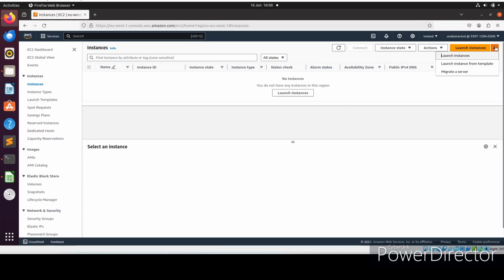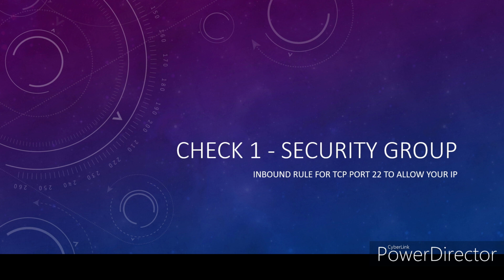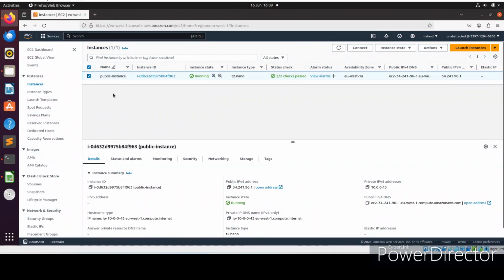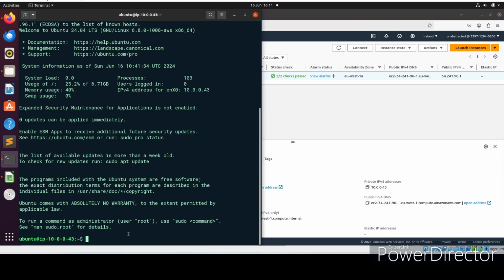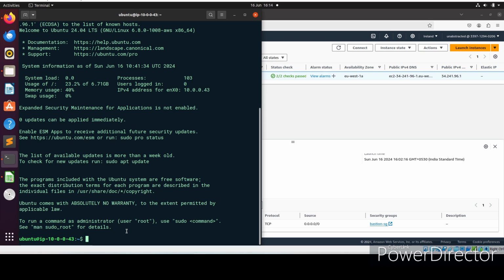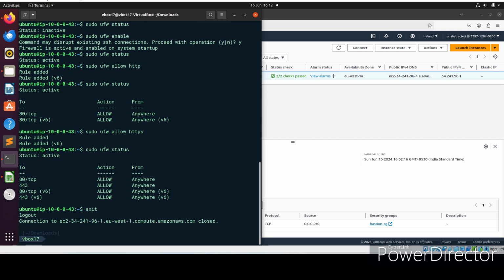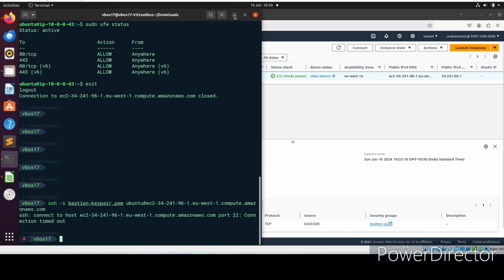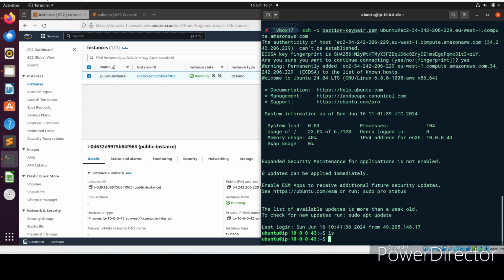How to resolve SSH Connection Timeout on AWS EC2 Instance (public/private subnet)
The video explores different concepts related to EC2 launch, SSH and connection timeout while doing ssh.

Whenever the connection timeout occurs, we can check security group with inbound rule to tcp port 22 allowing your own IP, Route table contains entry that maps to Internet Gateway, Username based on AMI we select, disable uncomplicated firewall (ufw) if it was enabled by someone.

If all the checks are looking good, then issue could be due to ufw. Stop the Instance, Paste the below code in userdata section and start:

Content-Type: multipart/mixed; boundary="//"
MIME-Version: 1.0
Content-Type: text/cloud-config; charset="us-ascii"
MIME-Version: 1.0
Content-Transfer-Encoding: 7bit
Content-Disposition: attachment; filename="cloud-config.txt"
cloud-config
cloud_final_modules:
- [scripts-user, always]
Content-Type: text/x-shellscript; charset="us-ascii"
MIME-Version: 1.0
Content-Transfer-Encoding: 7bit
Content-Disposition: attachment; filename="userdata.txt"
#!/bin/bash
ufw disable
iptables -L
iptables -F

Note: After the EC2 instance is stopped and started, the ip4 dns hostname changes. Please use the newly generated hostname to ssh.